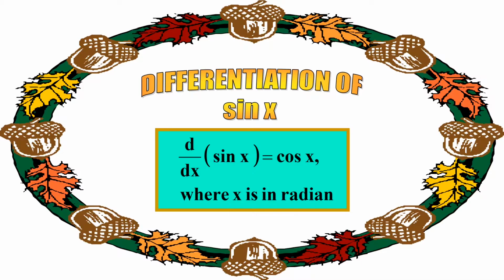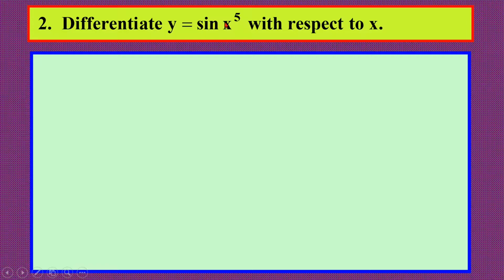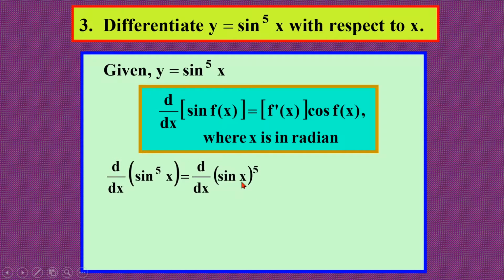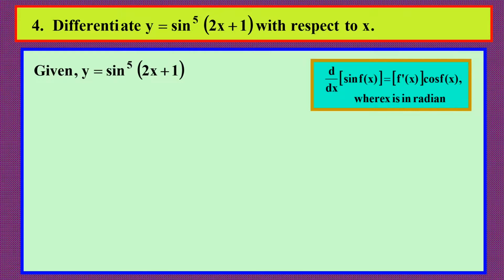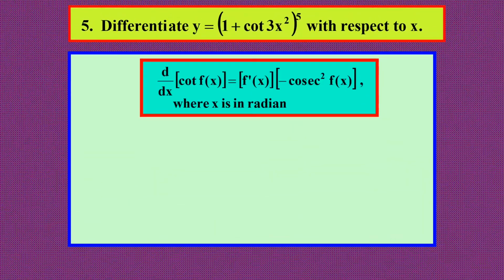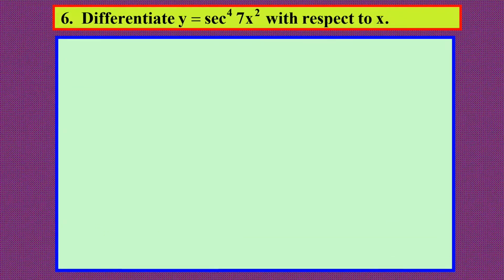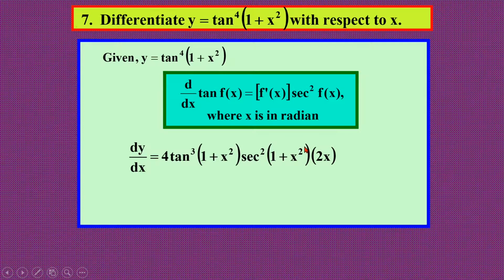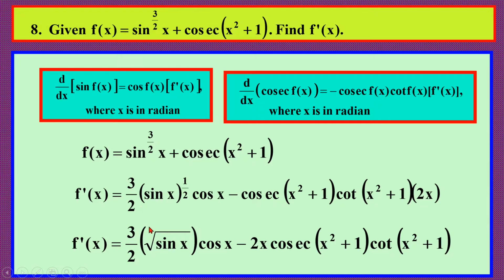MATH T STPM : DIFFERENTIATION OF TRIGONOMETRIC FUNCTIONS (PART 1) - CALCULUS SEM 2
This is the 1st part of of my differentiation of trigonometric functions video where I will teach the basic steps need to solve the trigonometric functions exam questions in Sem 2, STPM calculus paper.